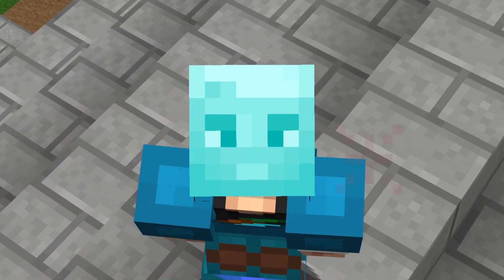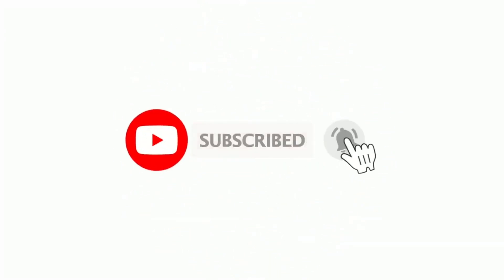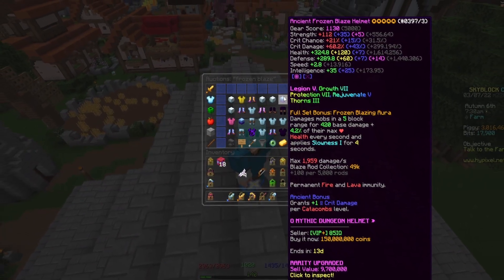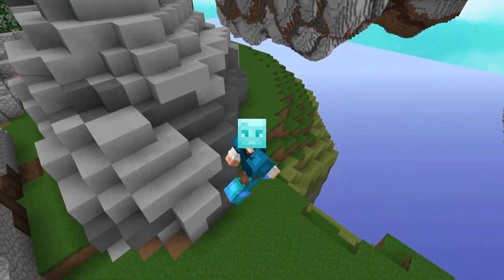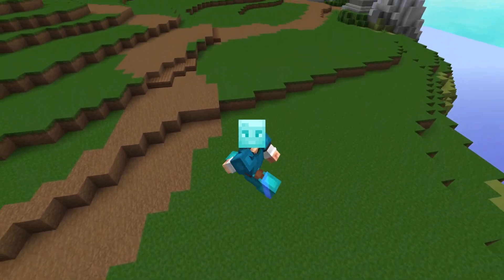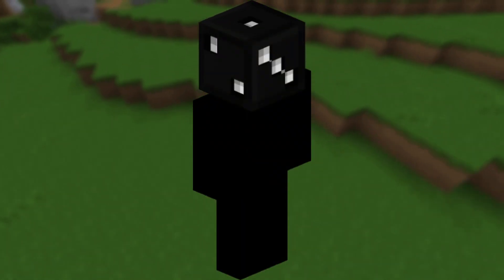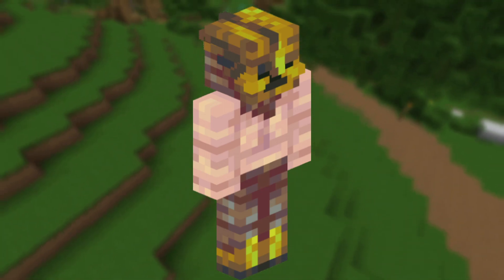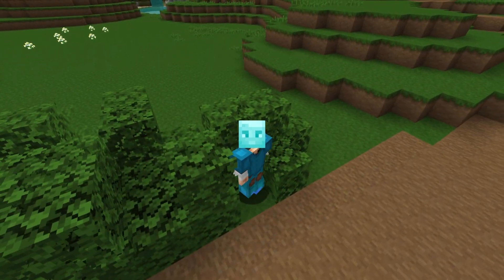This ARMOR Might Be Upgradable! (Hypixel Skyblock)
This ARMOR Might Be Upgradable In Hypixel Skyblock, After Many Updates In Skyblock, We Are Going To Be Getting The Nether Update Soon, And With That You Can Upgrade Armor, Which Might Happen To One Set!
Thumbnail Credit: VeganToes And Fozyy